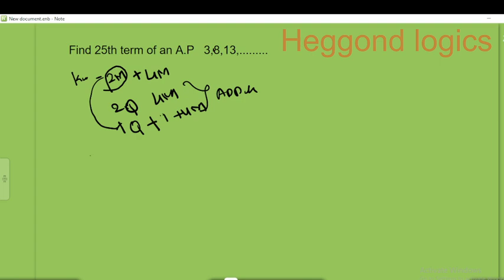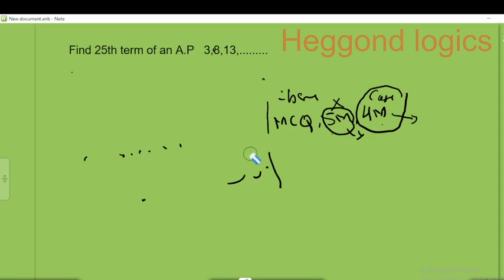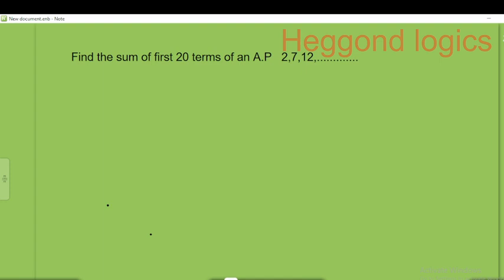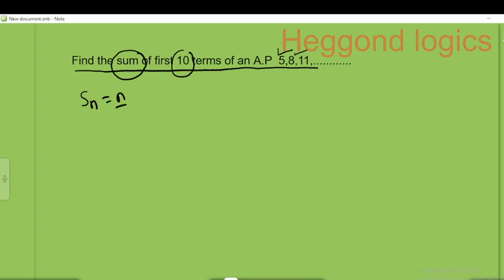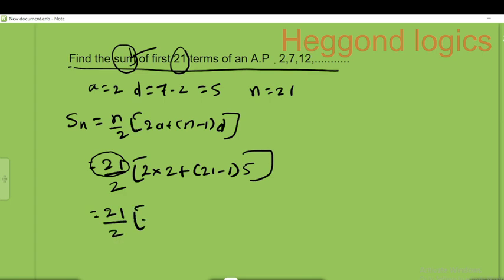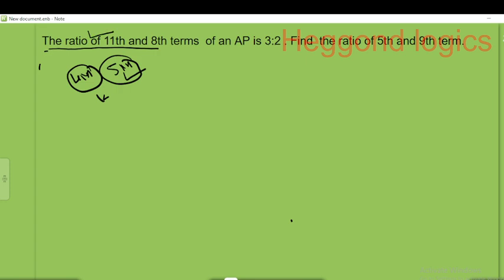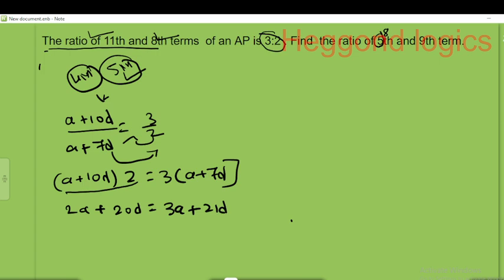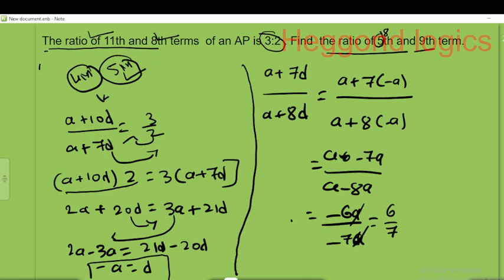10th standard maths important questions AP#cbseboardexamlatestupdate 10thmaths 10th #2025